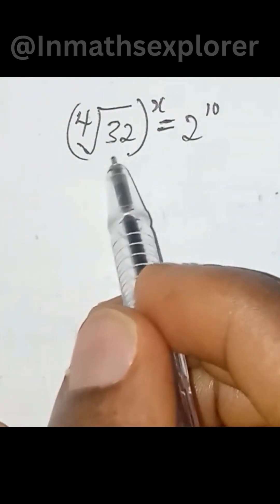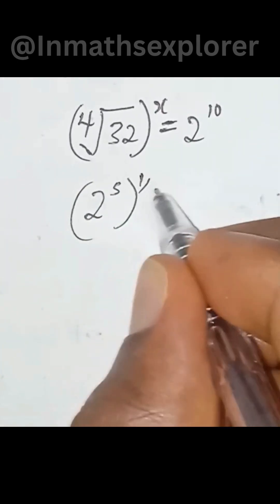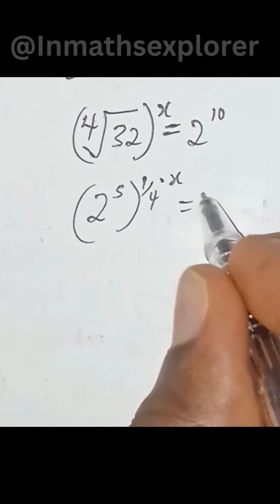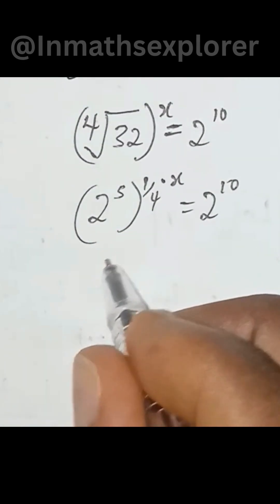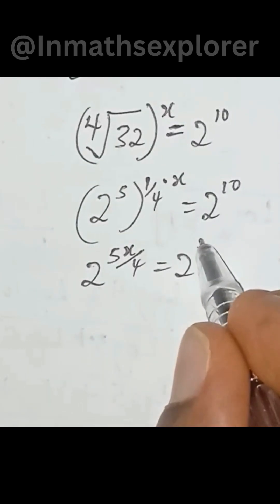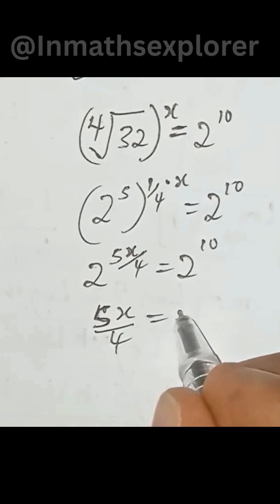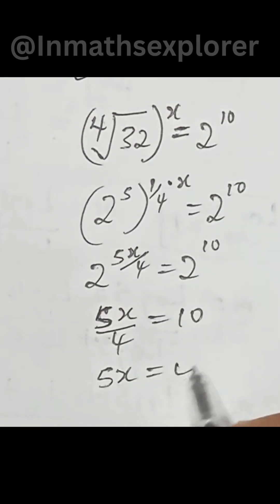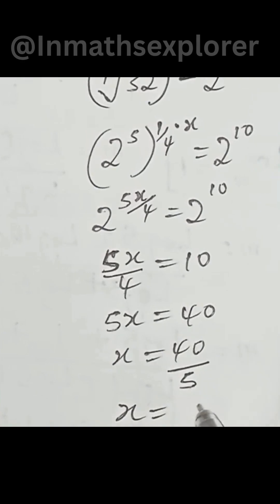How to Simplify Algebraic EXPRESSION with Exponents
algebraic expressions with exponents,
algebraic expression,

class 8 maths algebraic expressions
operations on algebraic expressions class 8
multiplication of algebraic expressions class 8
division of algebraic expressions class 8
How to solve root problems
maths questions for competitive exams